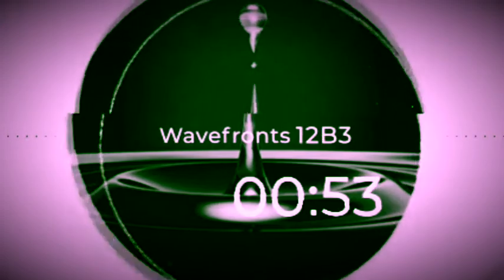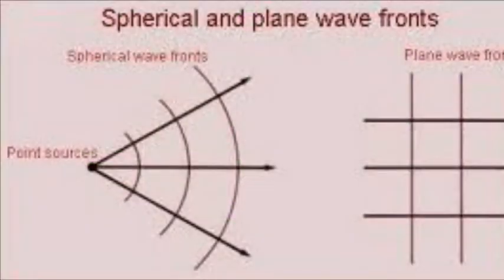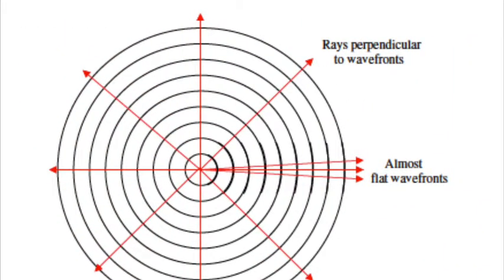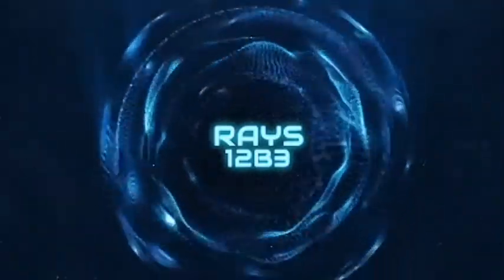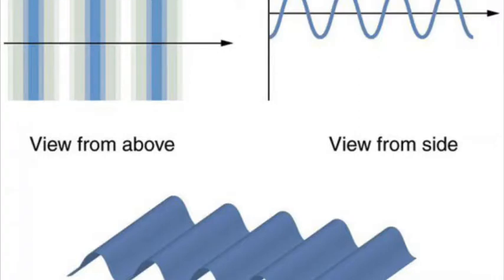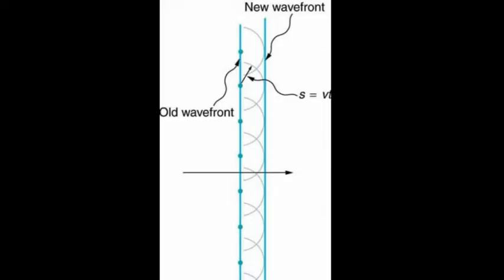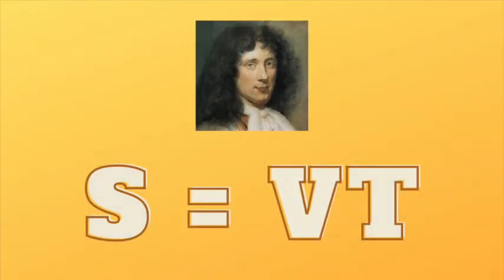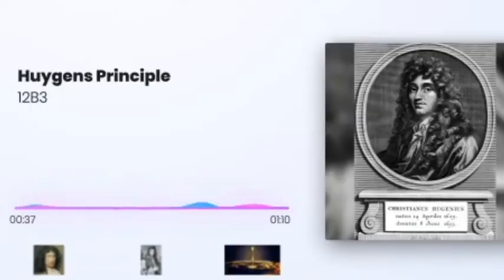What are Wavefronts, Rays & Huygens Principle?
In today’s video, we discussed about Huygens principle over Wavefronts and as well as The Rays, i hope today’s lesson was easy and has given y’all an extra information for just a day!